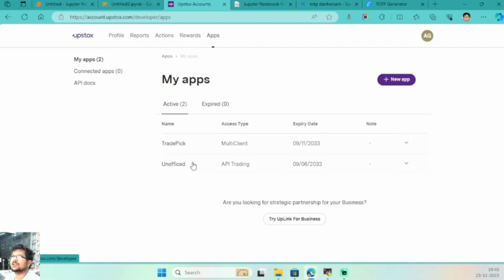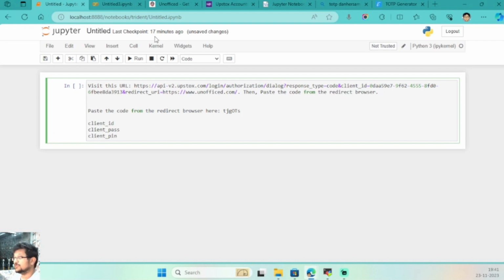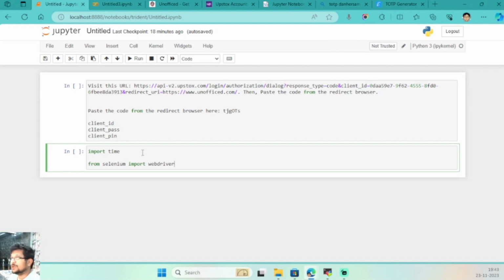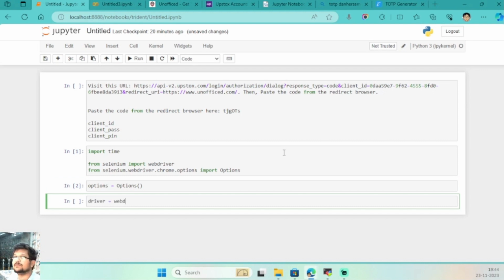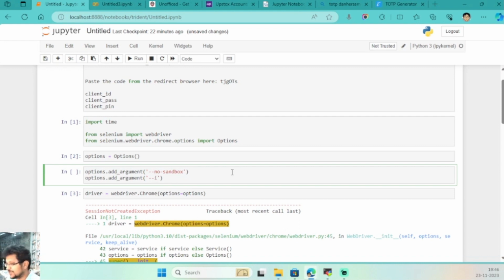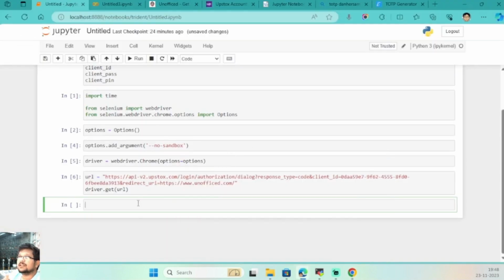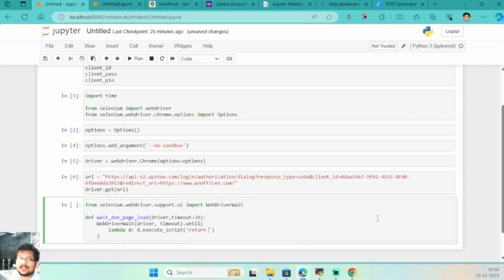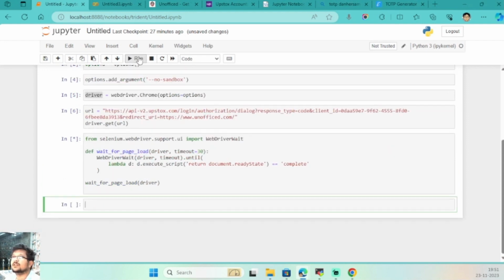Upstox API How to Auto Login in Upstox Using Python Python Part 6